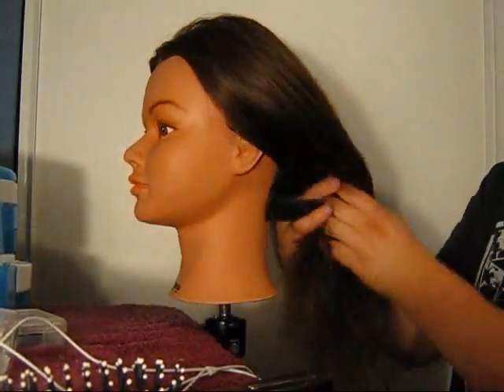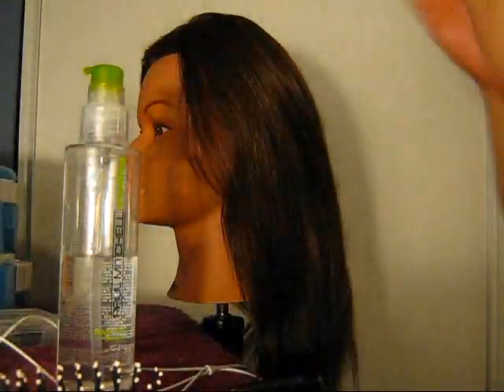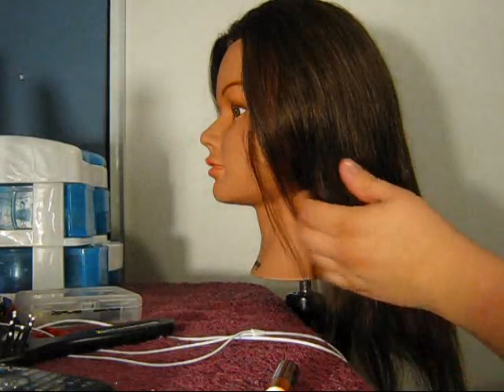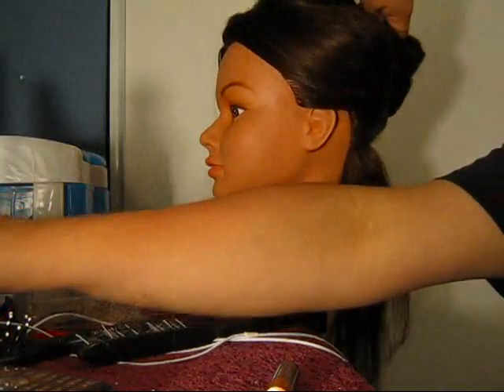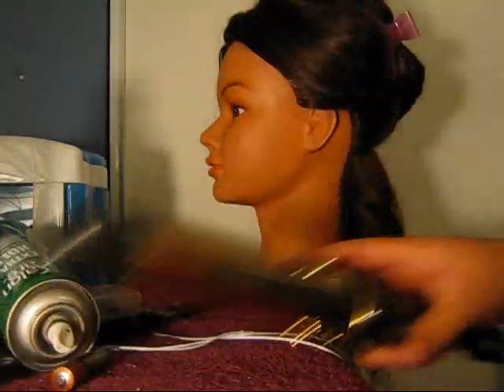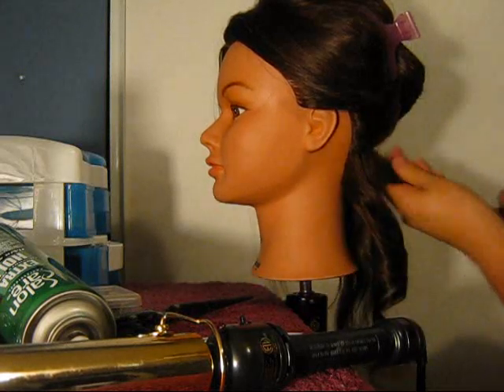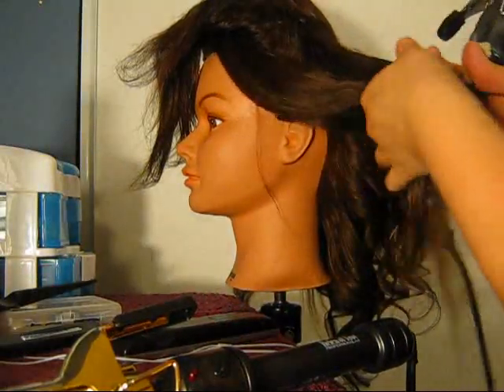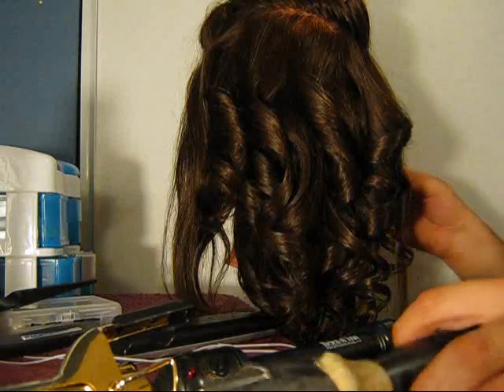Bella Swan twilight prom hair tutorial